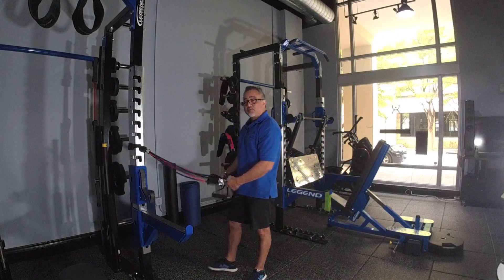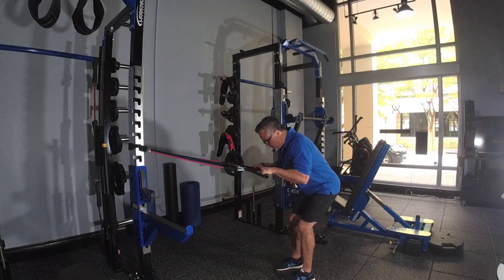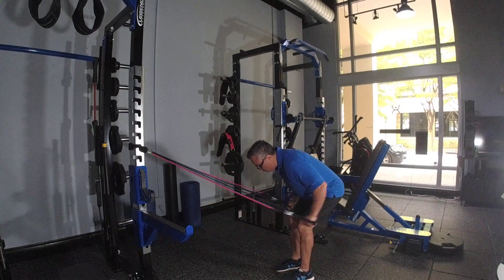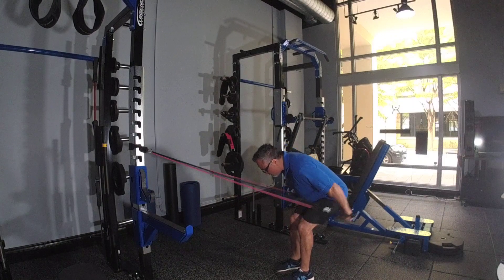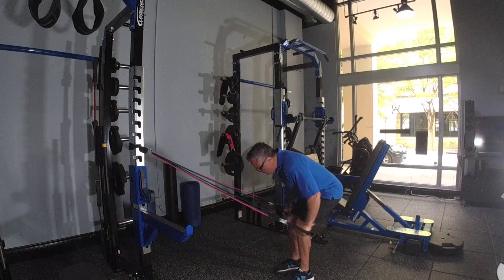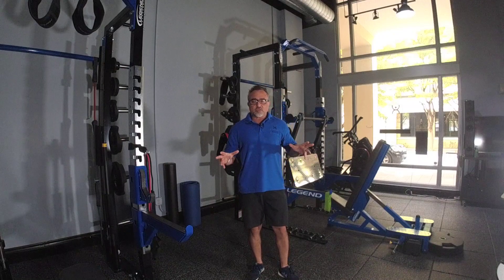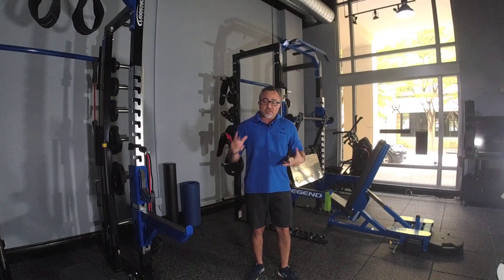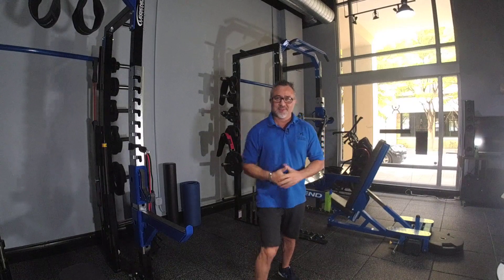Triceps Kick Backs with Resistance Bands (Fitness Innovations)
Personal Training Studio for Adults Over 50 Who want to lose 20-40 Lbs. Gain Strength, Muscle, Confidence, Balance, Agility, Posture and advance in years without depending on anyone or anything. Coral Gables FL, 33146
Call for you Consultation $85.00

Jose Aguilar
Personal Trainer

DOWNLOAD MY SPECIAL FREE Report:
"16 Tips for Looking and Feeling Better Thank You Have in Years"